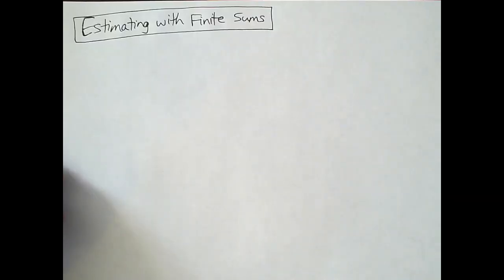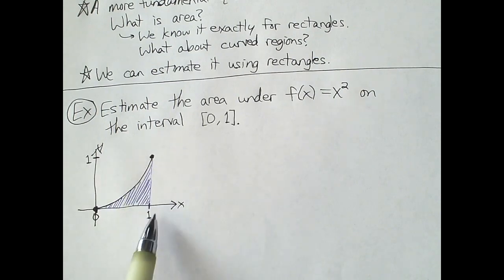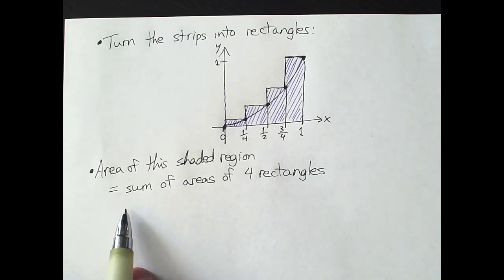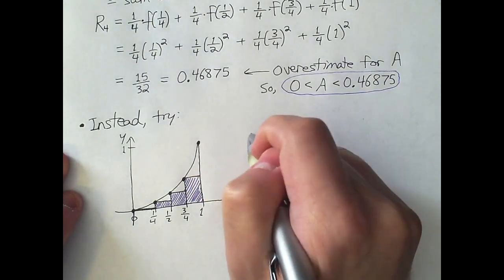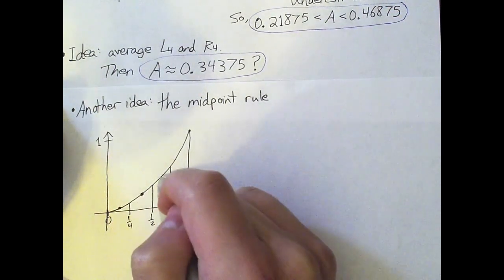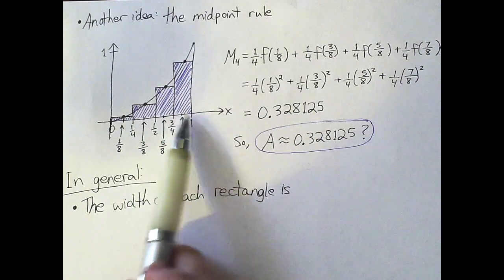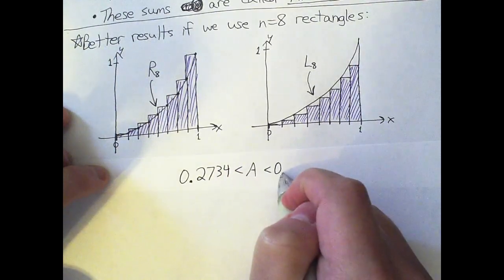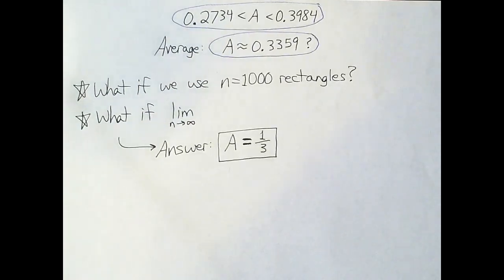MA 200 Section 4.2: Estimating with Finite Sums